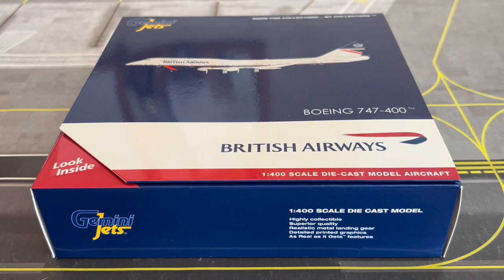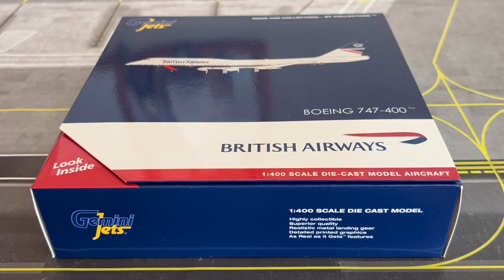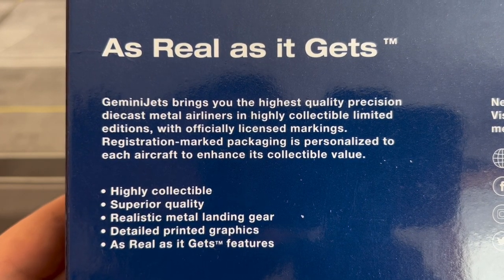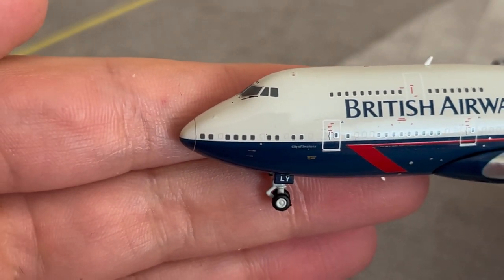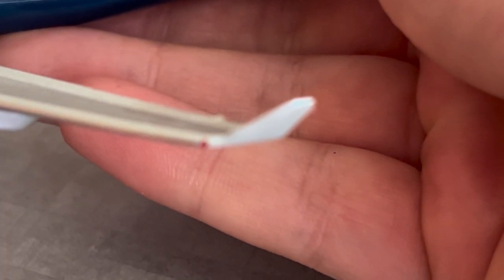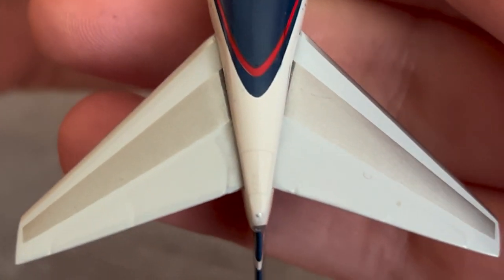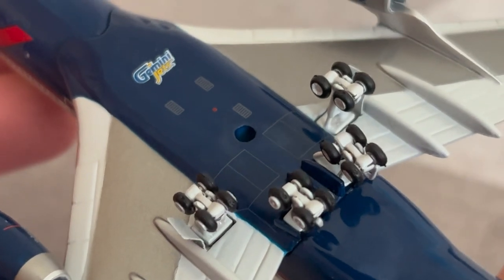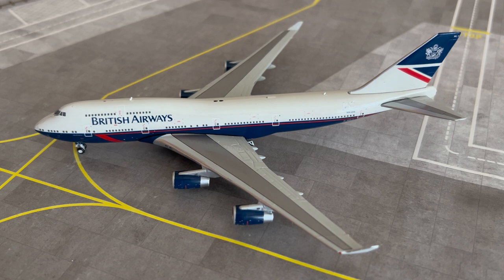LANDOR QUEEN! British Airways Boeing 747-400 GeminiJets 1:400 - Model Review!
Welcome to the model review of the iconic "Landor" British Airways Boeing 747-400 by GeminiJets 1:400.
Model Information:
• Airline/Company: British Airways (BA/BAW)
• Aircraft Type: Boeing 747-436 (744/B744)
• Reg#: G-BNLY (Golf Dash Bravo November Lima Yankee)
• Remarks: Landor (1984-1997) Retro c/s
• Brand: GeminiJets (2019 Release)
• Scale: 1:400
• Official Website for ASJE Int’l Airport (view via PC or laptop device)